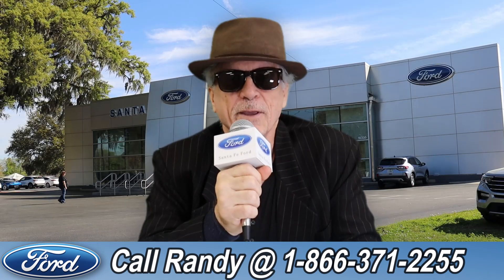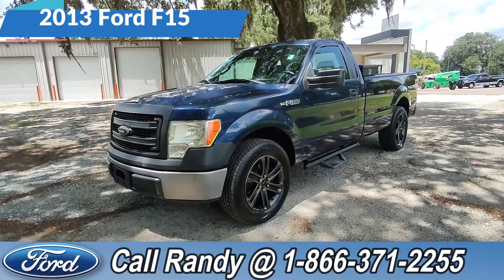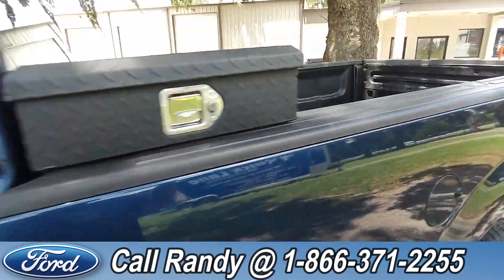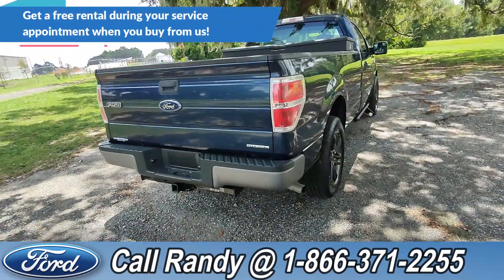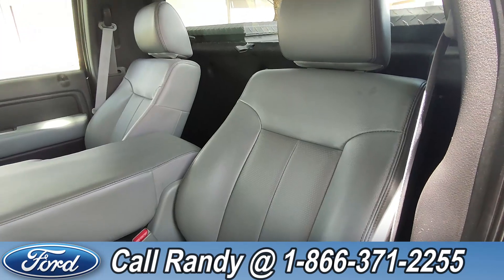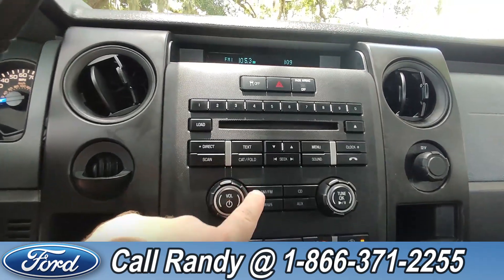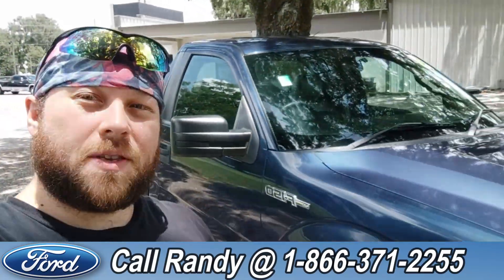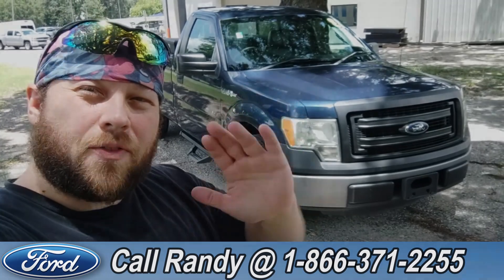Ford F150 Alachua Gainesville Fl 1-866-371-2255 Stock# G-43110A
Used 2013 Ford F150 Alachua Gainesville Fl 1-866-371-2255 Stock# G-43110A